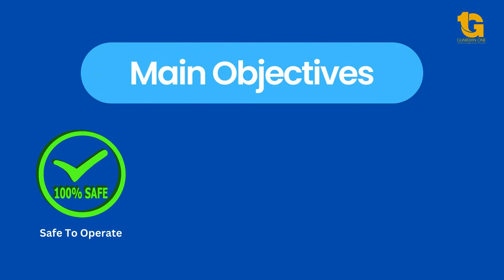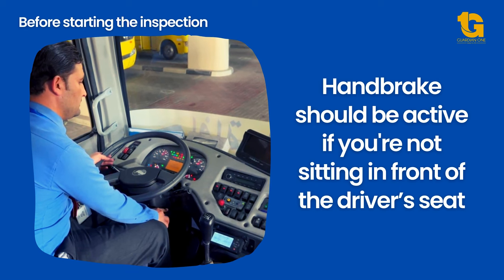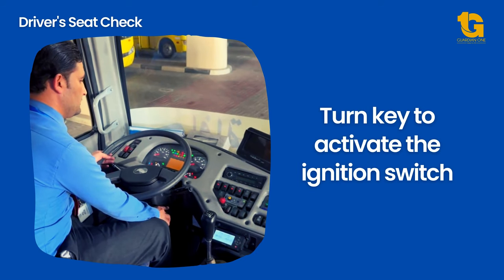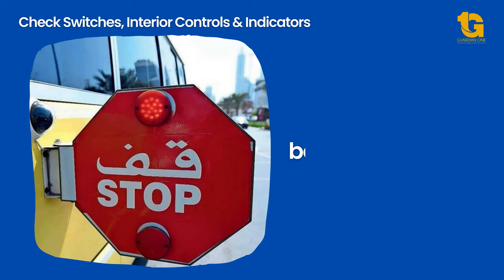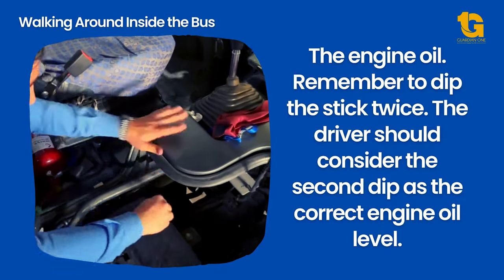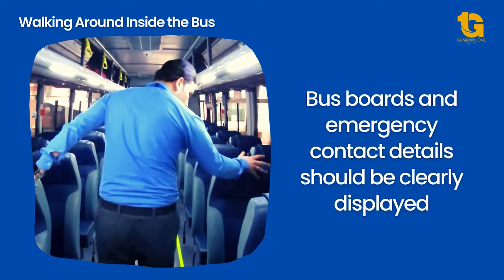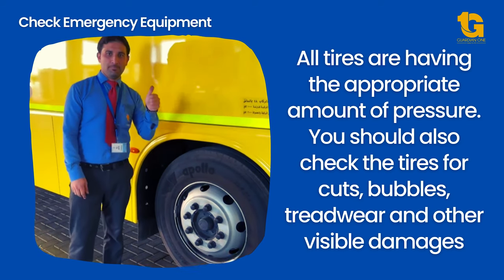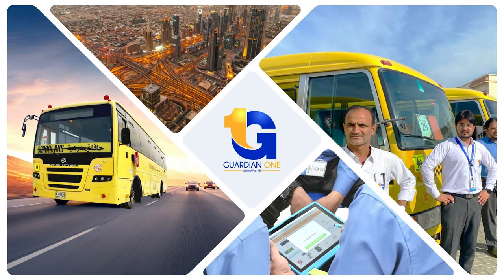School Bus - Pre-Trip Inspection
Driver vehicle inspections are an important part of the overall safe operation of a School Bus. A good pre-trip inspection will help us to avoid breakdowns and potential damages to other’s property.

It is essential that all these checks are done before commencing any school trip. In this video, we'll discuss what are the points to be inspected in a school bus before proceeding on trip.

This video is a part of our training modules and a set of questionnaires is answered by our staff to measure how much they have understood.